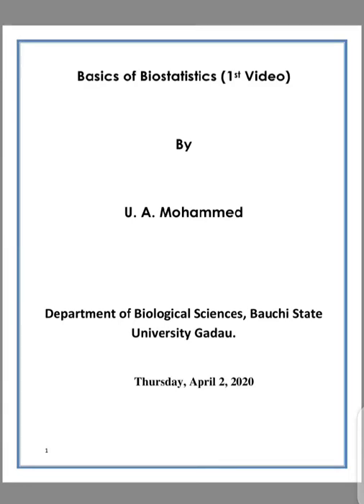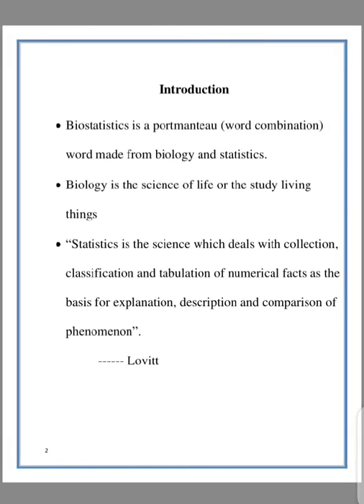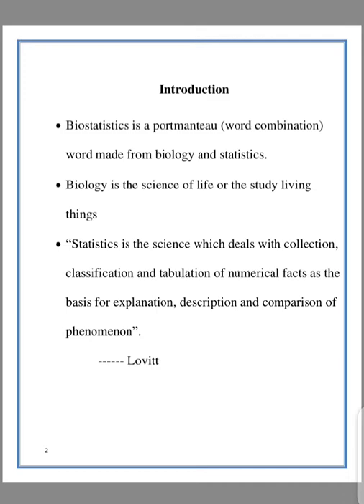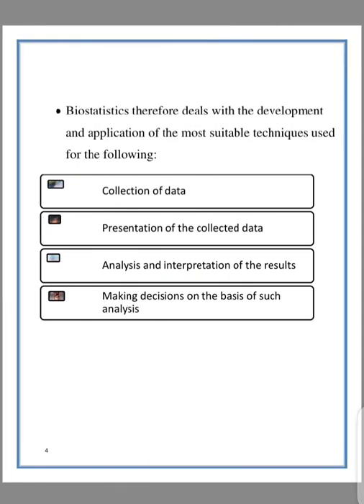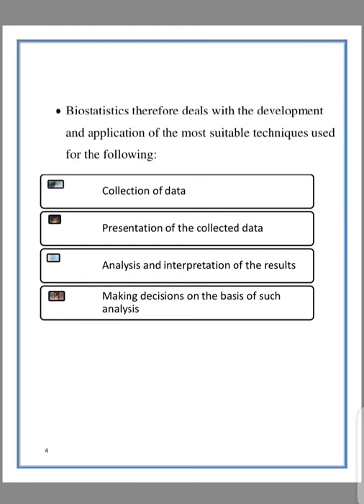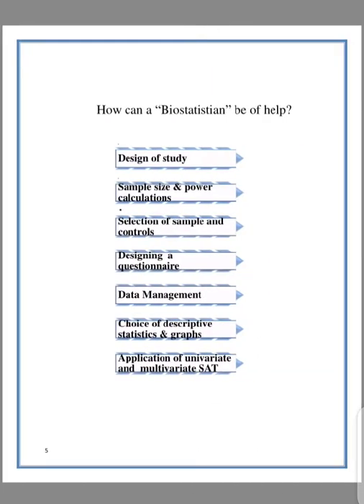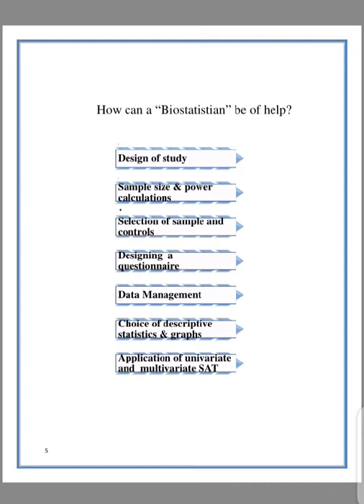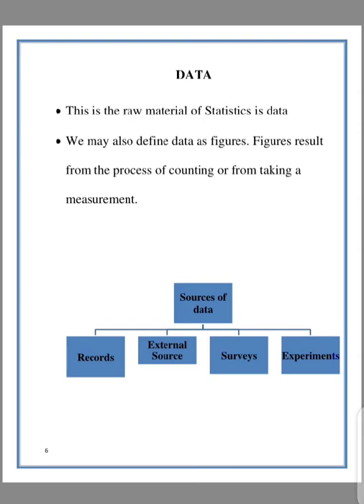Basics of Biostatistics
Biostatistics short videos